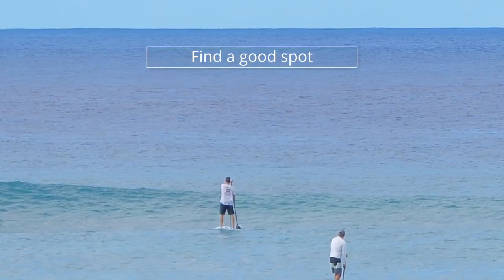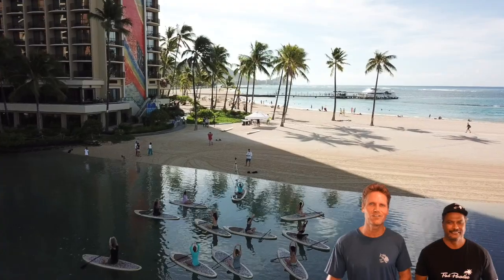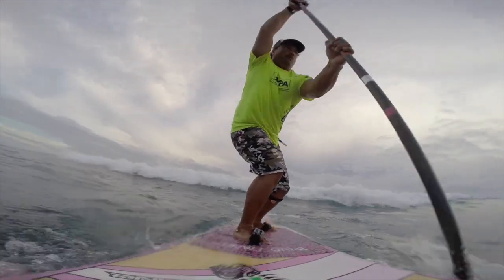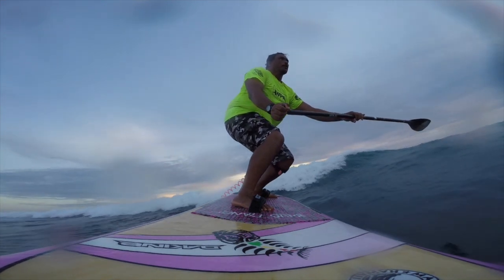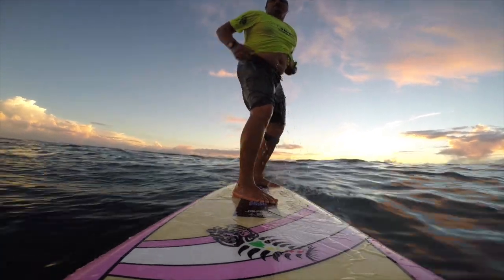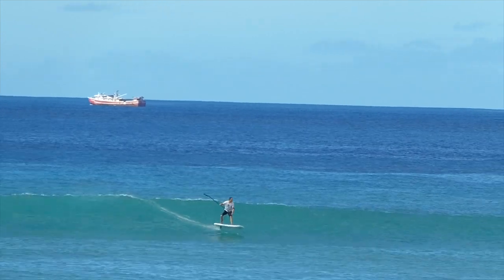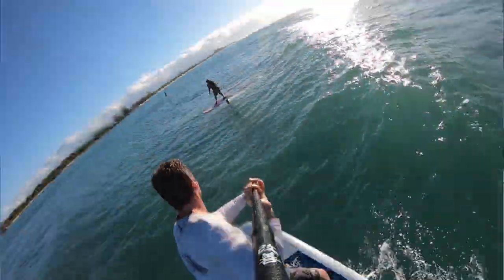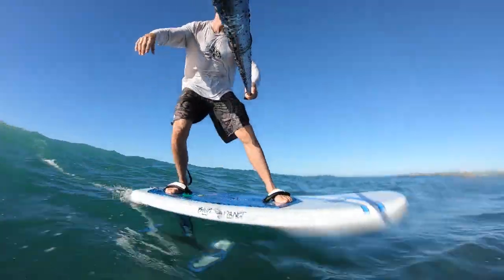How to SUP Foil #2- Catching a Wave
How to catch a wave on a Foil board.  Robert Stehlik and Sam Pa'e give step by step directions and tips on choosing the right spot and technique for catching the wave by paddling front side, placing feet over foil and on center line of board and popping up on the foil by unweighting the feet as the board accelerates.  We also show video showing the how we catch waves on both SUP and foil boards.  Please also watch How to SUP Foil part 1- Paddling straight here: